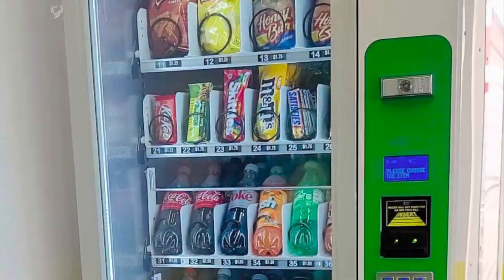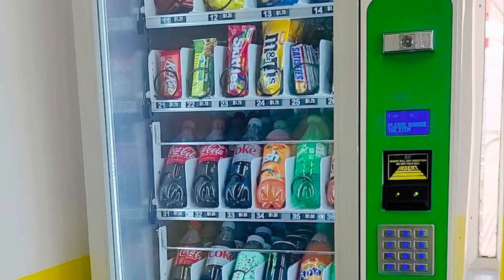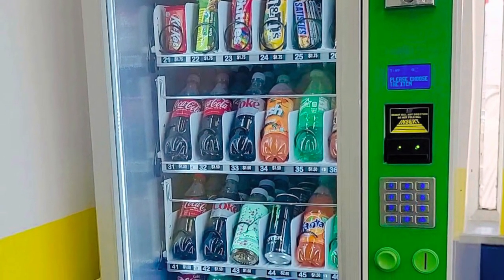How Start and Run a Vending Machine Business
Starting a successful vending machine business from scratch. 5 easy steps that anyone can follow to be establish a business like this.